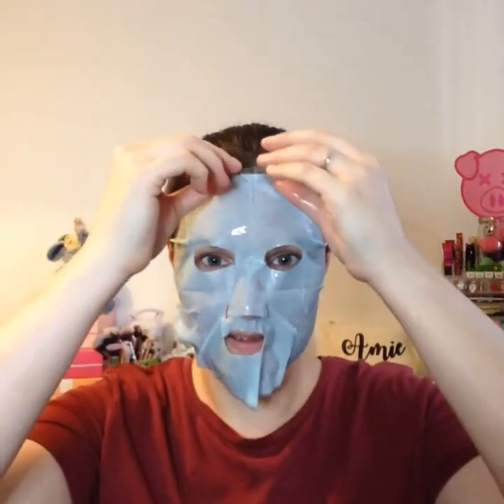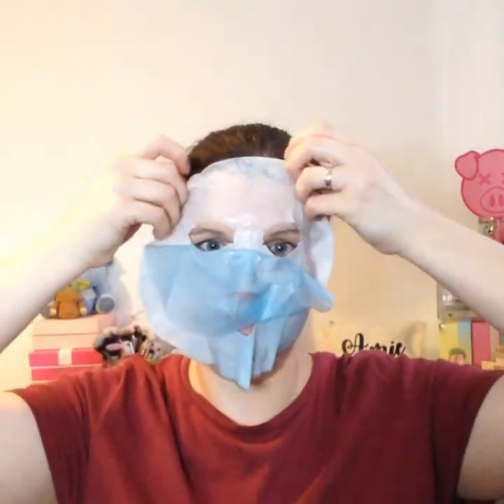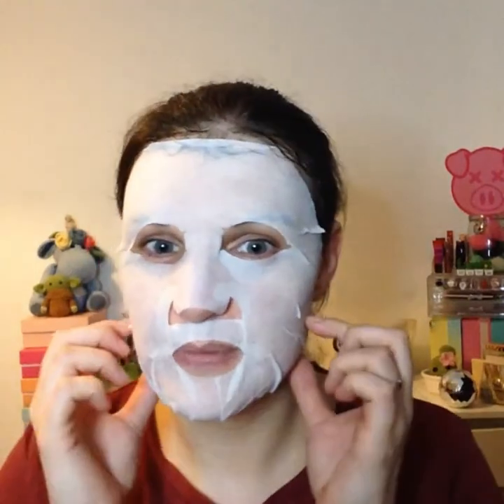Mask Monday - Garnier Skincare Ultra Lift Tissue Mask.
Happy Mask Monday Guys.
Thank you for joining me today. Your support means so much to me.
I have decided to now to turn my Mask Monday videos in weekly ones instated of one once in a while. I have so much filming them and I just love masks.
Before we get into the details of this mask I have a small confession to make.
In the video I said that there were splits in the mask and that disappointed me. On reflection the splits are supposed to be in the mask so that the mask can moulded to your face better and you get a better fit.
I apologise for having an Amie moment. LOL. Laugh along with me.

The mask I applied was the Garnier Skincare Ultra Lift Tissue Mask.
This mask was gifted to me but I have found this mask in the following places.
Please remember that prices are subject to change.

Superdrug- £3.99

Boots - Was on offer for £1.99 rep normally £3.99

Lookfantastic - £3.99.

I also found the mask stocked at Asda but its was out of stock and there wasn't a price visible.

The packaging on the mask says that the mask is anti-aging, smoothing and firming.
The mask has natural origin grape seed extract and hyaluronic acid.

Apply the mask to a cleansed face and leave on for fifteen minutes.
I found that the mask was quite large which is good as it will fit a wide variety of face shapes and was packed full of serum. Maybe a little too much serum.
The mask dried down on my face and left a gorgeous glow.
This isn't a mask that I will repurchase but Garnier do produce many other types of masks that I will try in the future.

This video is not sponsored and the mask was gifted to me by a family member.
All the opinions I express in this video are honest and they are my own.

I hope you join me again next week for another Mask Monday.